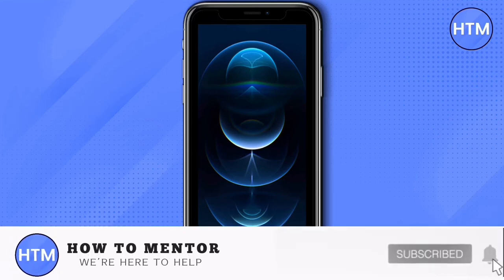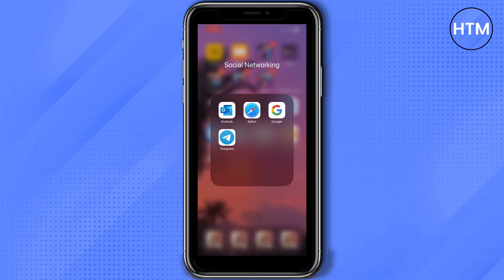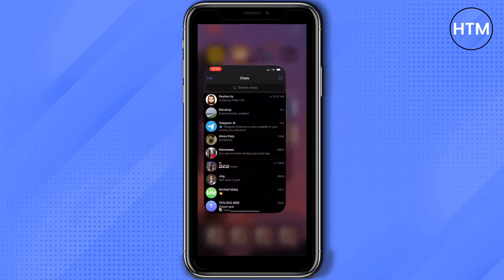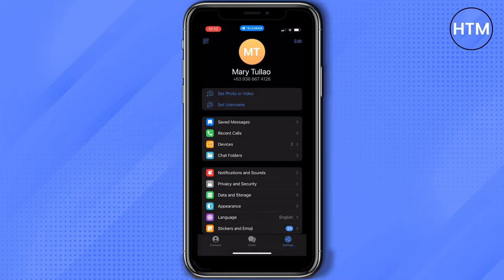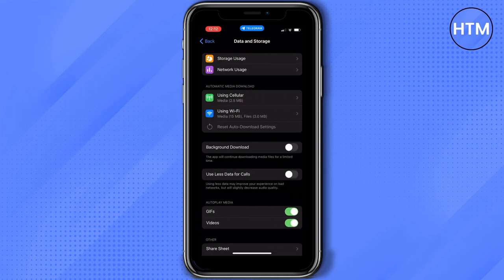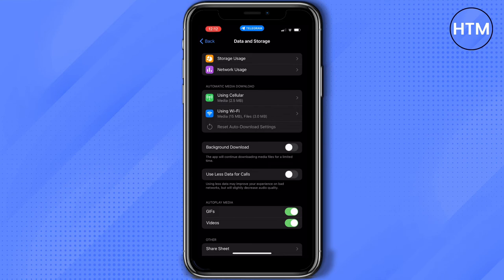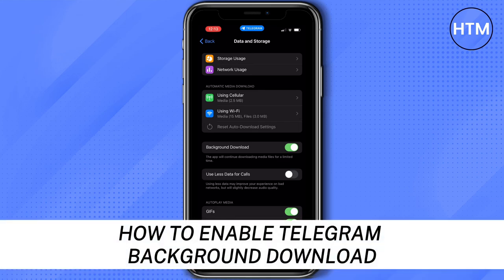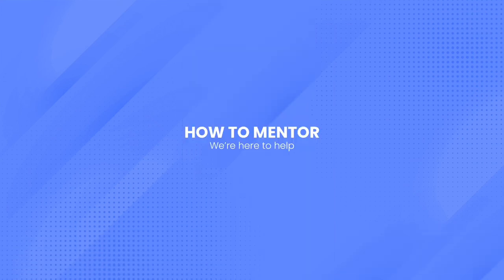How To Enable Telegram Background Download (EASY!)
How To Enable Telegram Background Download. It’s a very easy tutorial, I will explain everything to you step by step.